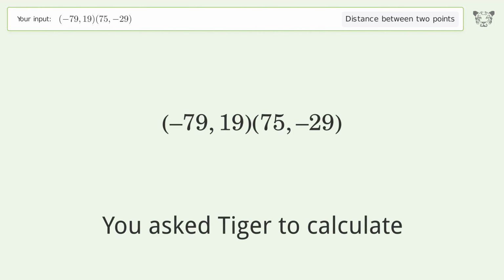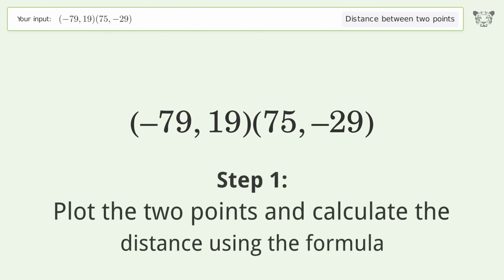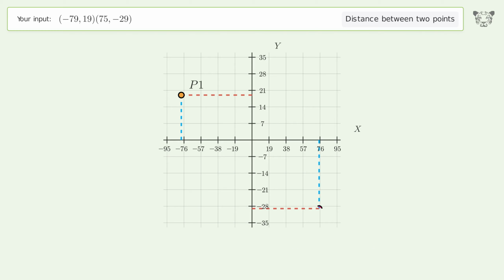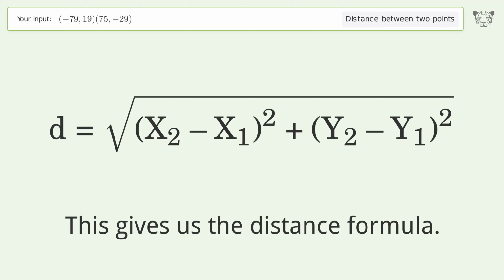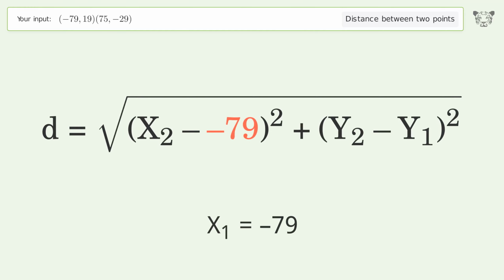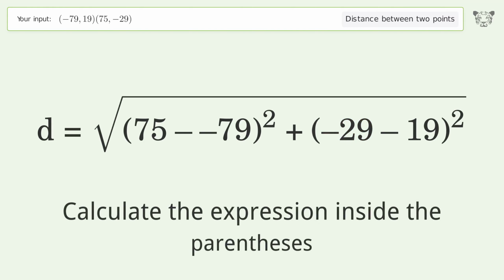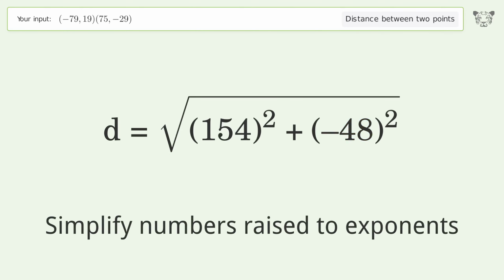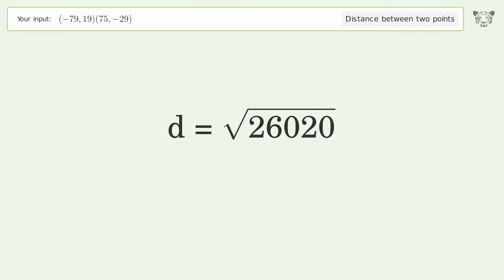Find the distance between two points p1 (-79,19) and p2 (75,-29): Step-by-Step Video Solution